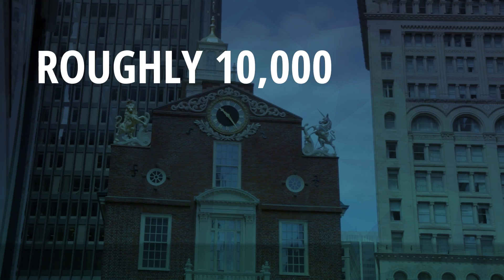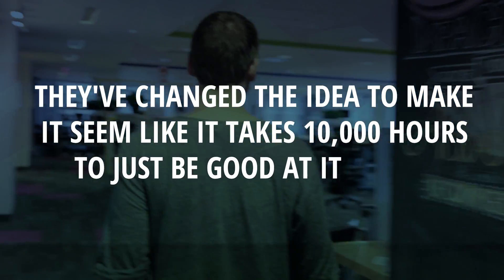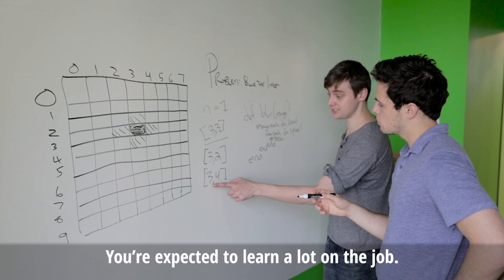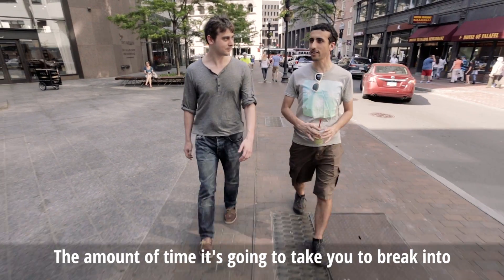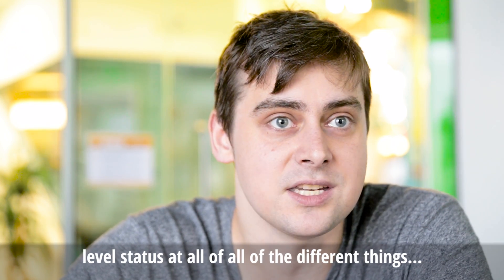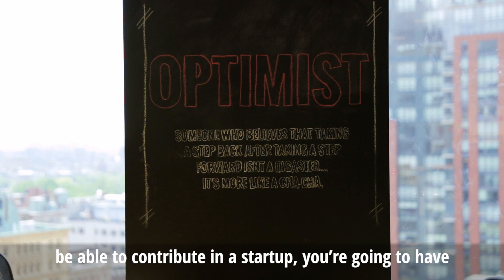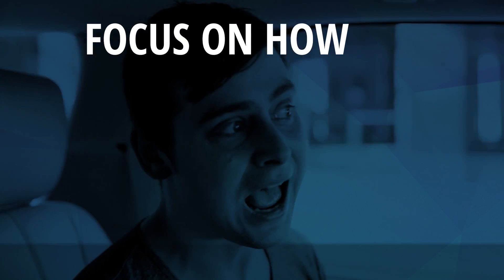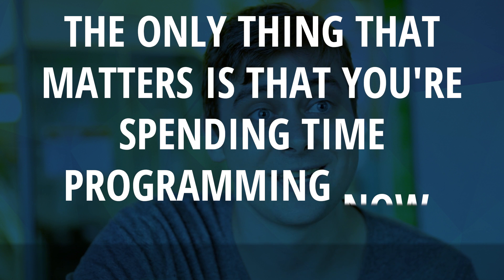It Doesn't Take 10,000 Hours To Learn To Code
The original meaning of the 10,000 hours rule was that it takes 10,000 hours to achieve world-class status in an advanced field.

But the media has really abused this idea, especially when it comes to learning to code. They've changed it and made it seem like it takes 10,000 hours to be just be any good at all.

You don't need an endless amount of hours in order to become good enough at coding to change your life.

In fact, the only hour that matters is the one in which you're currently coding.

This year, DontCountTheHours. Just get coding.

To get started with Firehose, check out our free online coding bootcamp prep course.

Make sure to check us out at these other places too :)